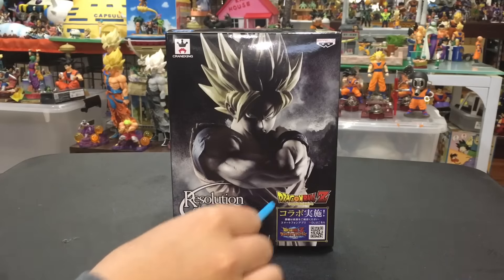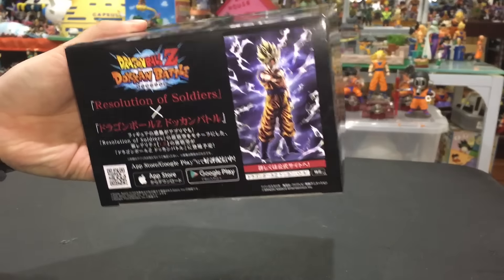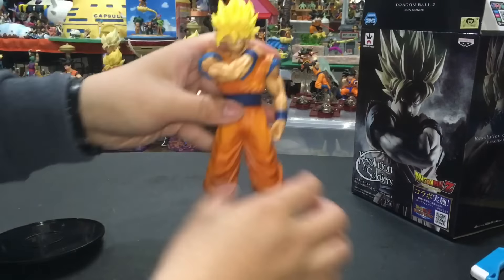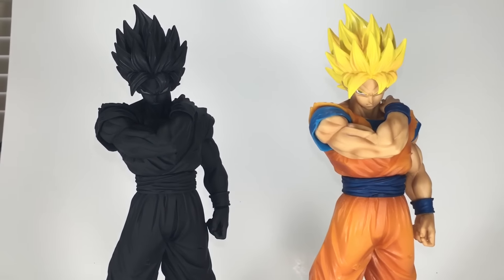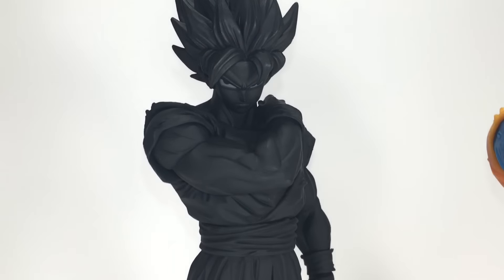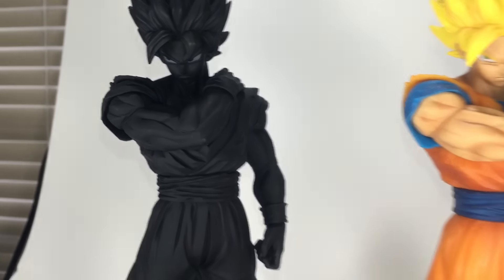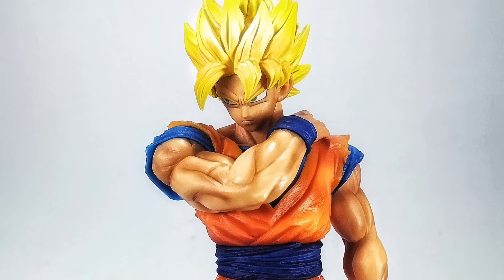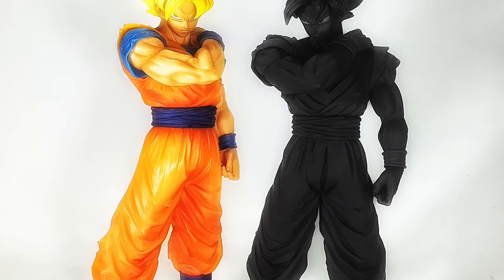Resolution of Soldiers Goku-Shia Hauls-Episode 43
DBZ COLLECTORS UNITED

DBZ_COLLECTORS_UNITED